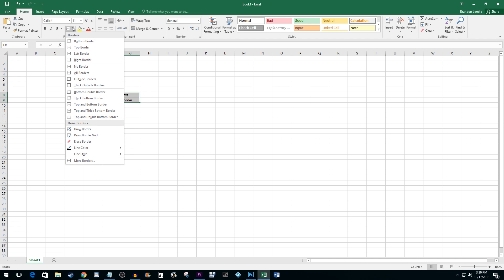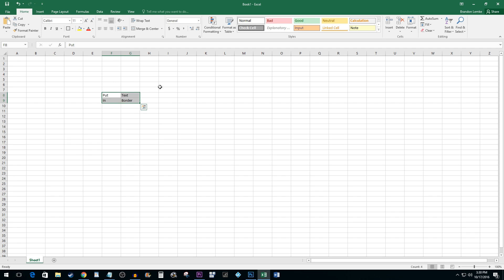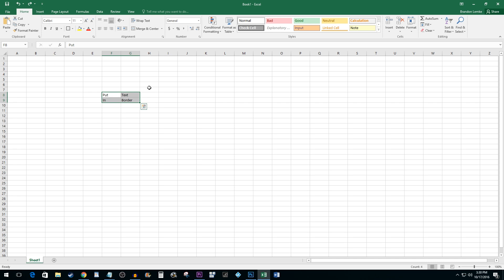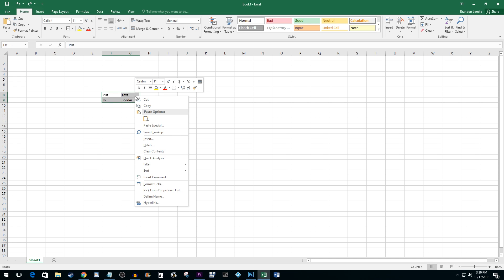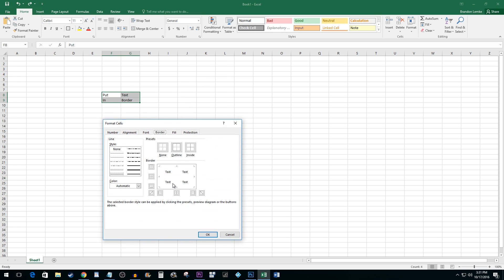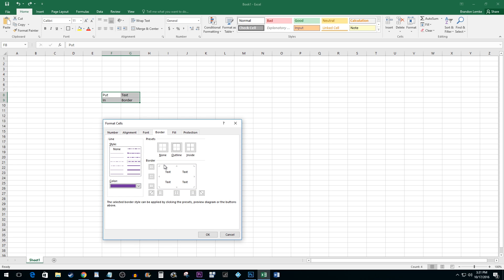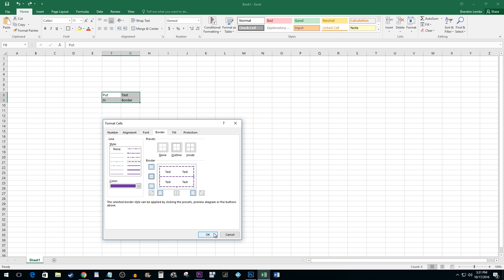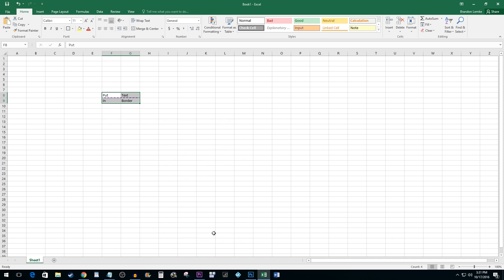Excel 2016 : How to Add Borders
Adding borders in Excel 2016